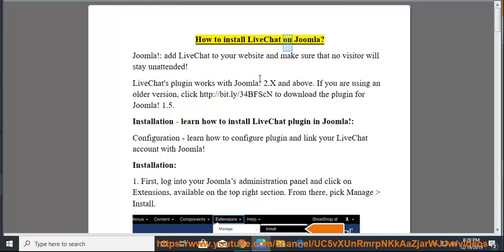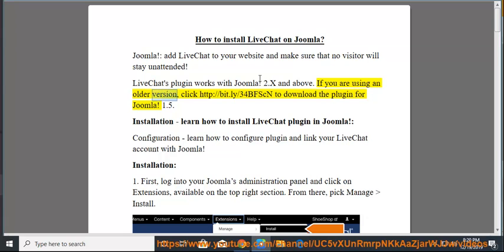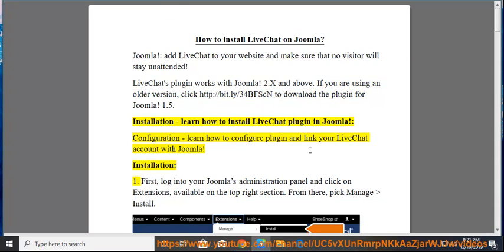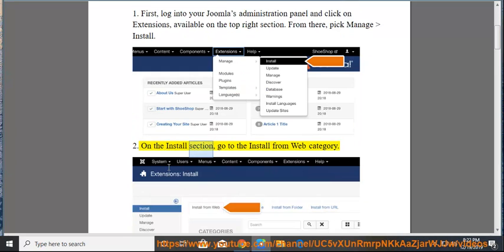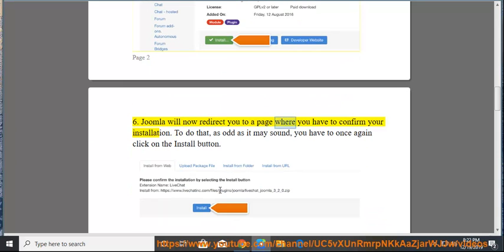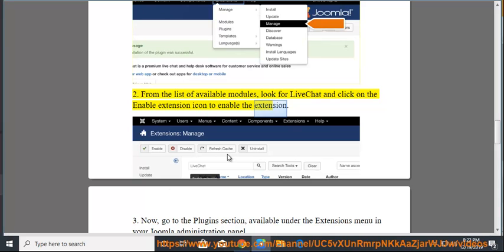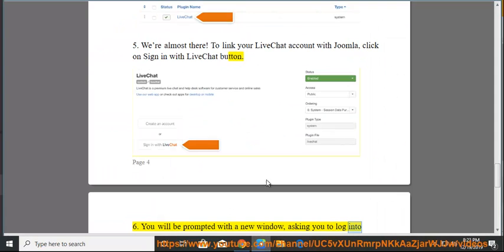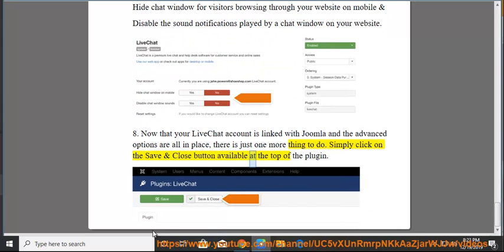Install LiveChat on Joomla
Hit & Install LiveChat on Joomla later. Learn more?

Install LiveChat on CommerceV3 store